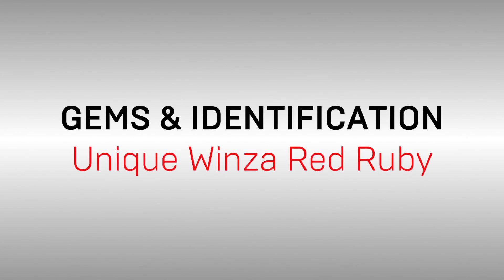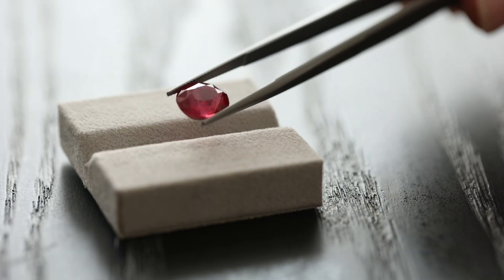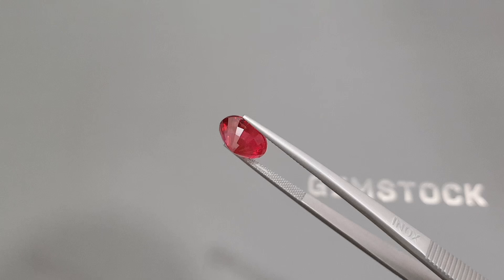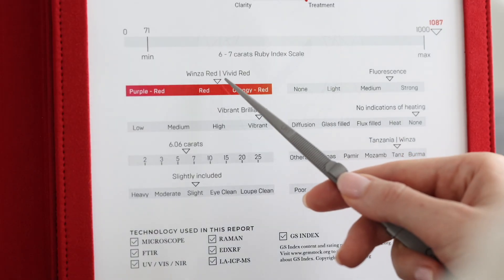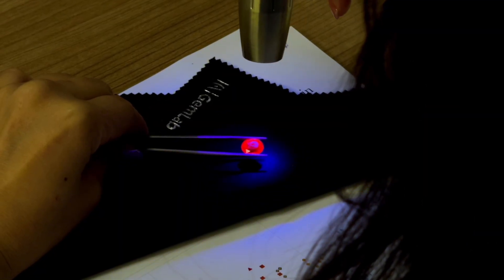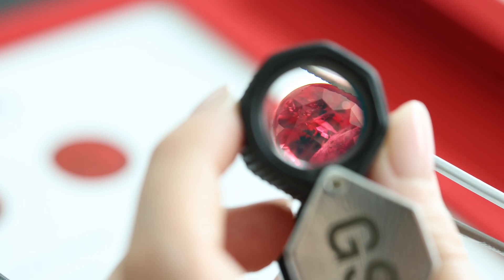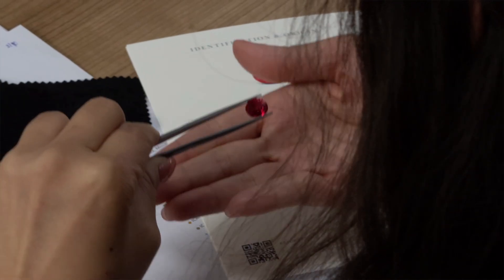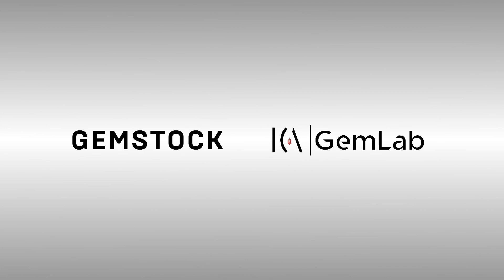Discover the Ultra-Rare Winza Ruby: An In-Depth Gemstock Analysis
Explore the exceptional qualities of a 6.02-carat unheated ruby from the renowned, now-depleted Winza deposit in Tanzania. Utilizing our advanced GS Index, which evaluates 21 parameters, we classify this ruby as 'beyond rarity,' with an index score surpassing 1000 points. Join us to see why Gemstock is synonymous with sourcing and showcasing the world's most extraordinary gemstones.